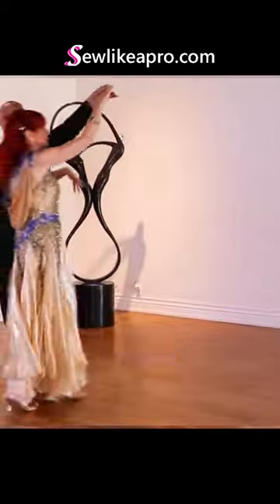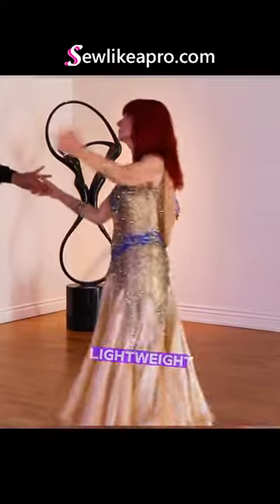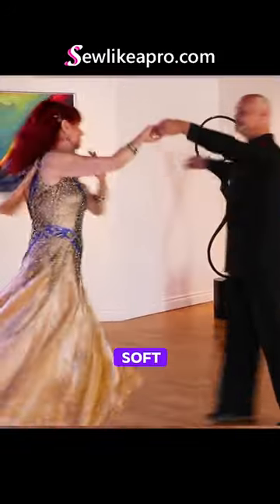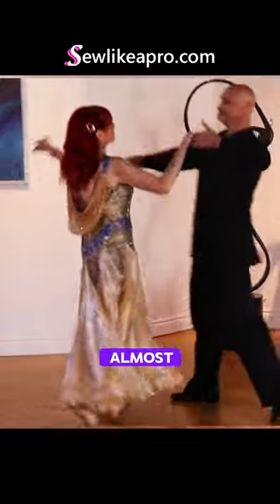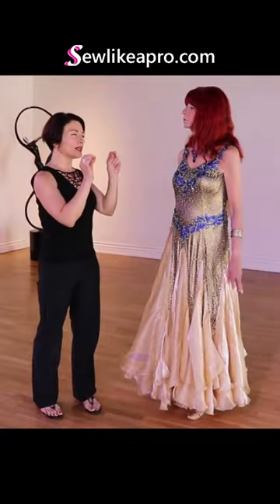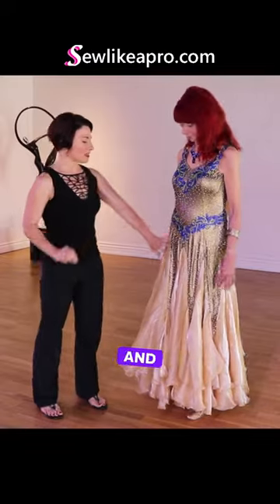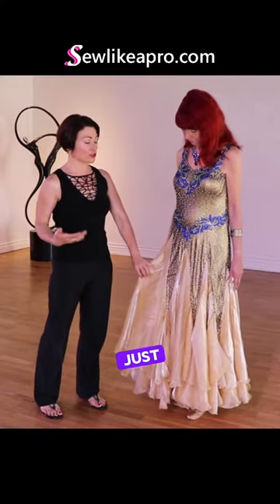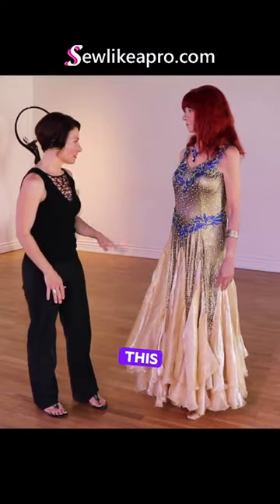Smooth dance ballroom dress made of iridescent chiffon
Say “hey” to Betty in Oklahoma City!  Betty has a fabulous dance story.

Like many of us ballroom dancers, ballet was her first form of dance. She said it was, “to improve my posture.” One day she walked past a ballroom studio and saw a couple dancing Viennese Waltz. “I fell in love with ballroom dancing. It became my passion, my first love.”

Later, Betty joined the Air Force and had to take a long break from dancing. Retired from the military now, she returned to her beloved ballroom dancing two years ago.

Get more dressmaker tips about Betty's beautiful Smooth Dancesport ballgown in this vlog

Teresa Sigmon